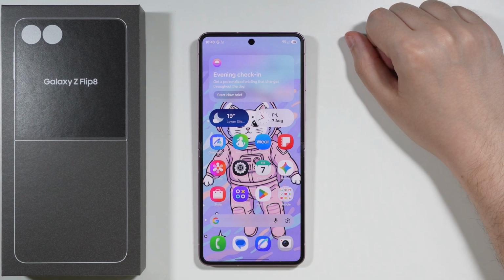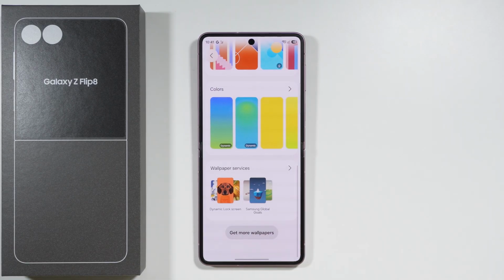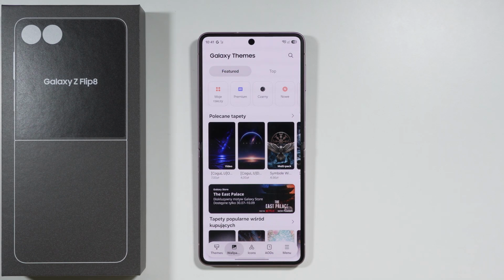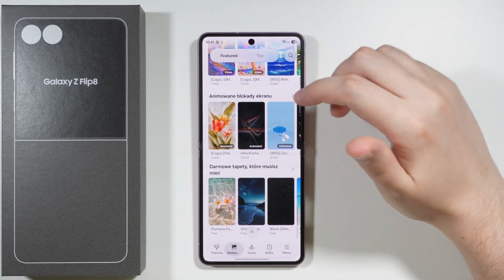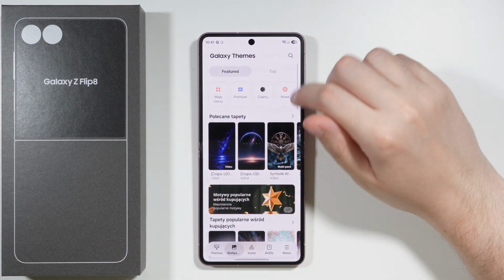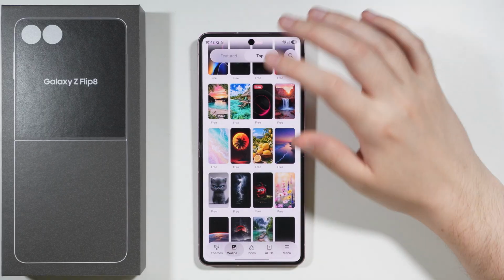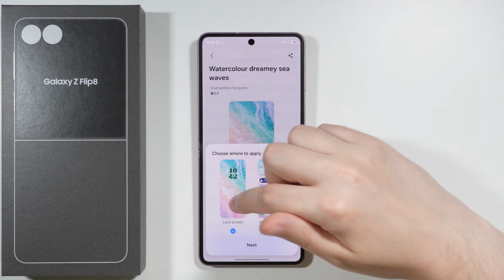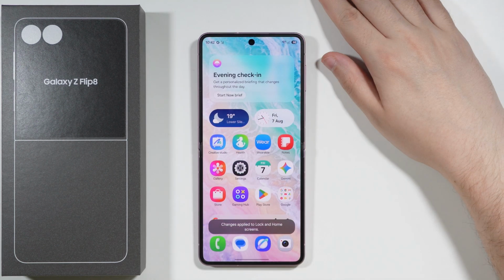Samsung Galaxy Z Flip 8: How to Download FREE Wallpapers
In this video, I'll show you how to download free wallpapers for your Samsung Galaxy Z Flip 8. Discover the best sources for high-quality, unique wallpapers that will make your device stand out. Follow these easy steps to personalize your phone's look with stunning images and themes!